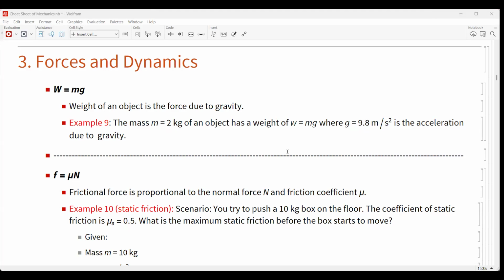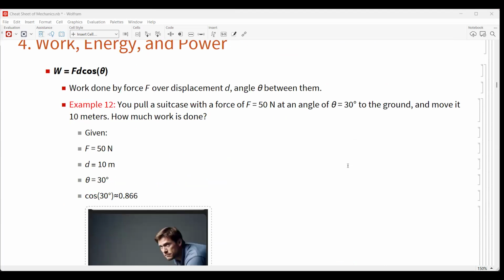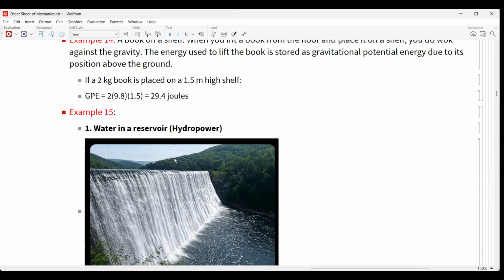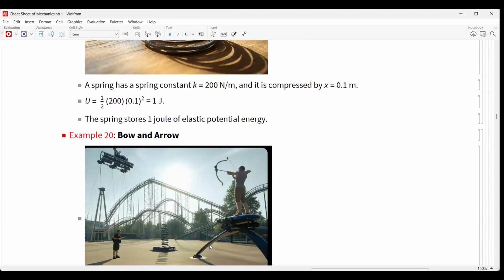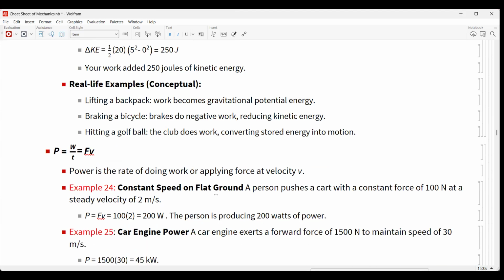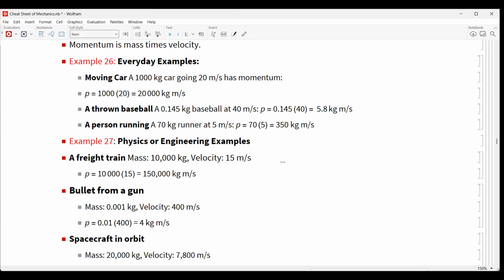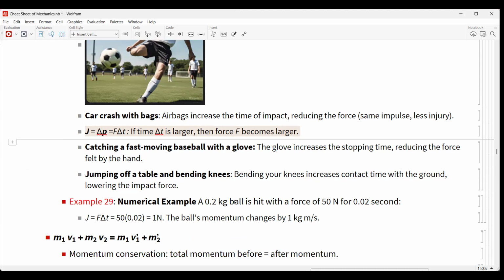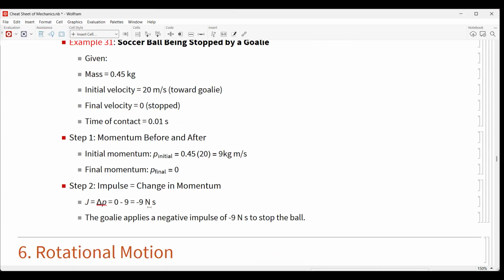Essential Mechanics Cheat Sheet Part 2